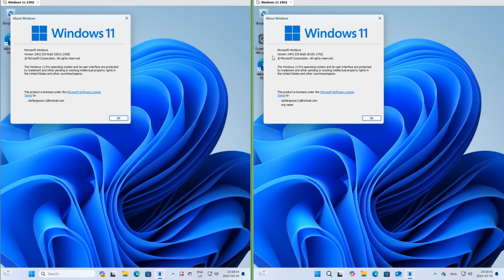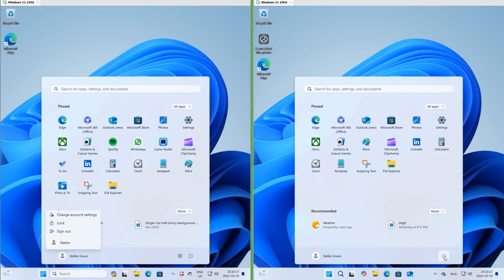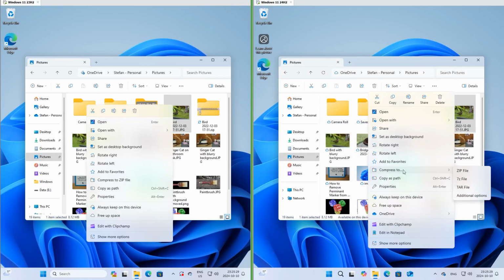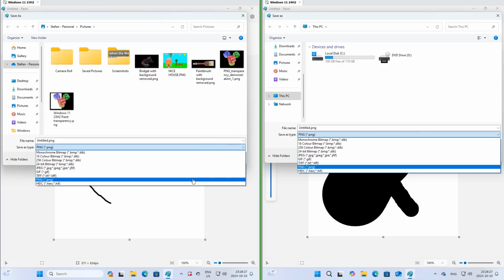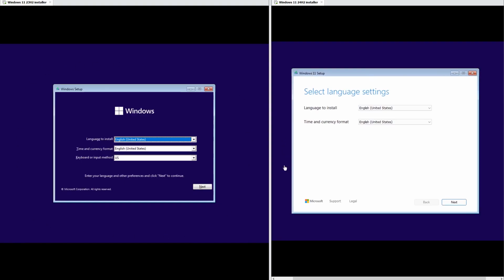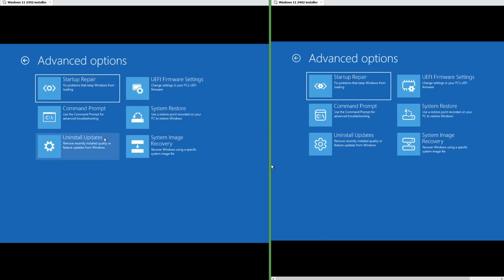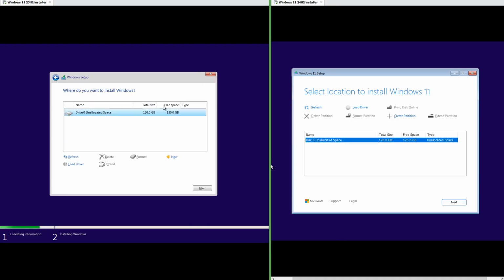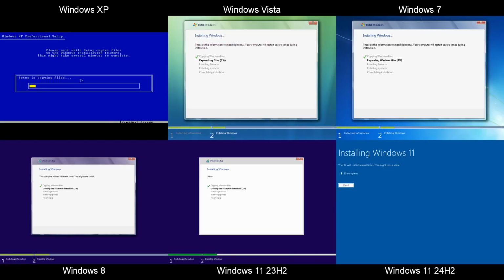Windows 11 24H2 vs 23H2 - The Final Showdown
Windows 11 has seen multiple updates since its release, with 24H2 and 23H2 being two of the most popular ones. But which one reigns supreme? In this video, we'll put both versions to the test, comparing their performance, features, and overall user experience. From gaming to productivity, we'll dive into the details to help you decide which Windows version is best for you. So, if you're wondering which Windows update you should be running, watch until the end to find out!

In this video I compare Windows 11 24H2 with windows 11 23H2 side-by-side.

0:00​ - Intro
0:24​ - Start menu
1:16​ - Shutdown dialogue
1:29​ - Quick Settings
1:42​ - File Explorer duplicate tab
1:51​ - Context menus
2:03​ - Archive formats
2:36​ - Paint
3:23​ - Task Manager icon
3:28​ - WordPad
4:06​ - Installer

Join My Business Community On Telegram